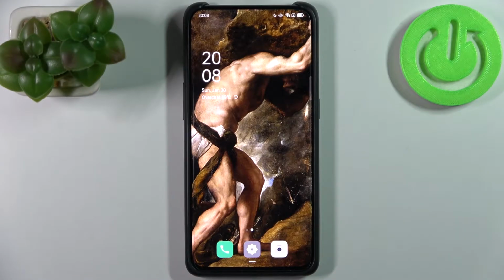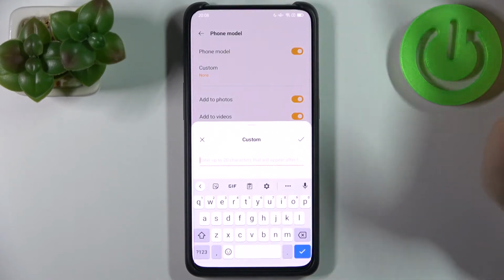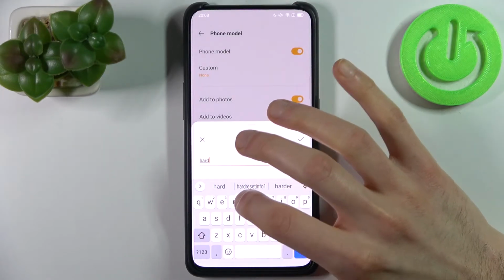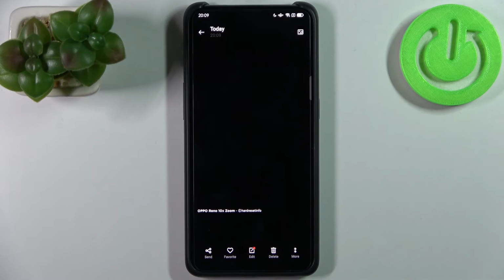How to Customize Camera Watermark on OPPO Reno 10x Zoom - Change Watermark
Find out more info about OPPO Reno 10x Zoom:
Do you want to know how to set custom watermark on OPPO Reno 10x Zoom? You are in the right place. Our specialist will show you how to enter the camera settings, and then how to go to the watermark settings. Learn how to set a custom signature - you can add your name, surname or any text that will make your photo secure enough that no one will stole it.

How to customize watermark on OPPO Reno 10x Zoom? How to set up watermark on OPPO Reno 10x Zoom? How to change watermark on OPPO Reno 10x Zoom? How to add watermark to photos in OPPO Reno 10x Zoom?  How to enter camera settings in OPPO Reno 10x Zoom?